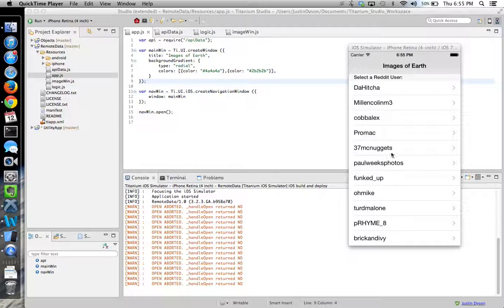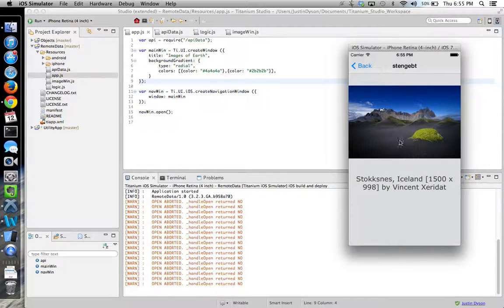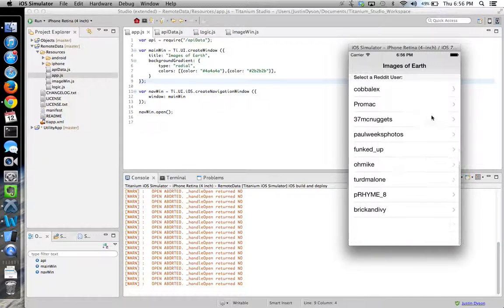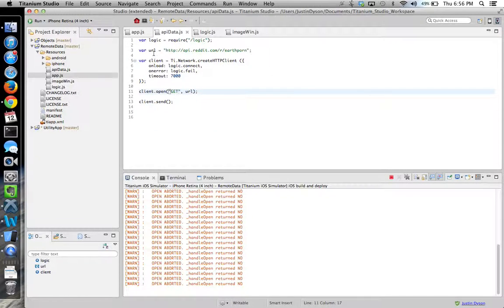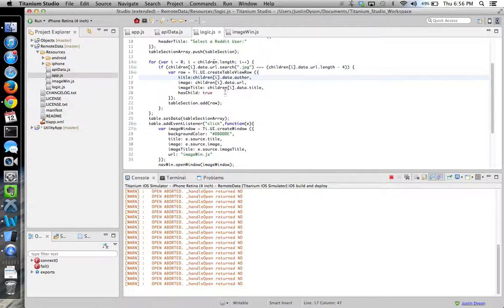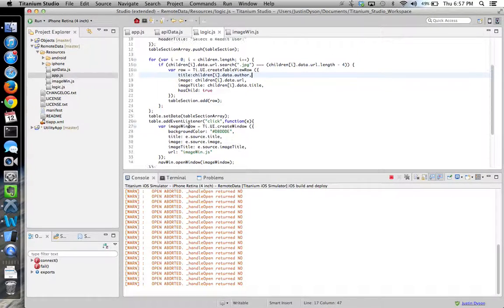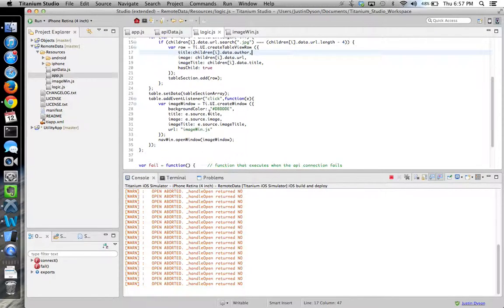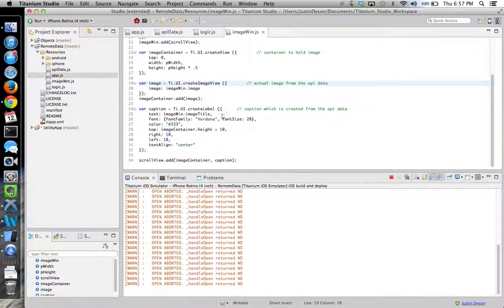ASD Project 3 Video